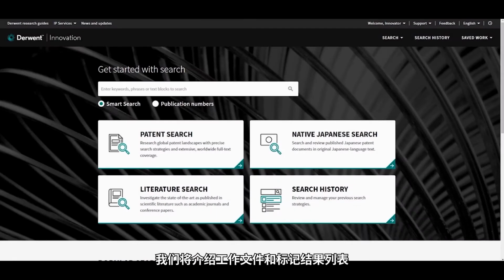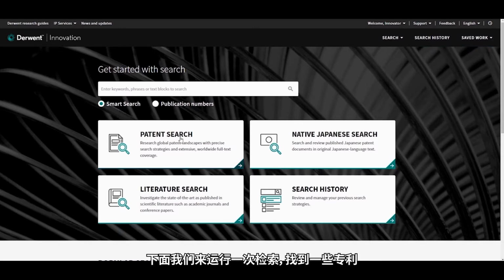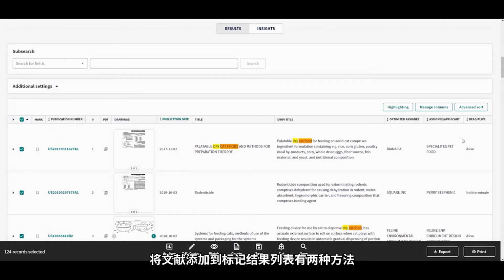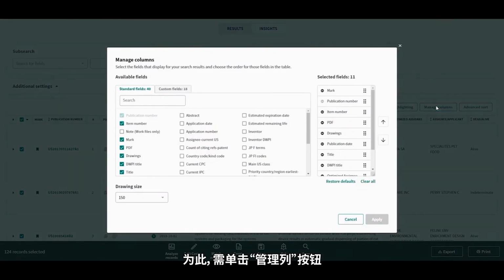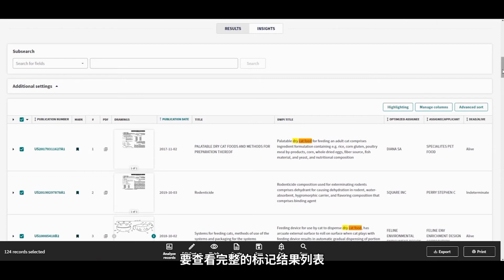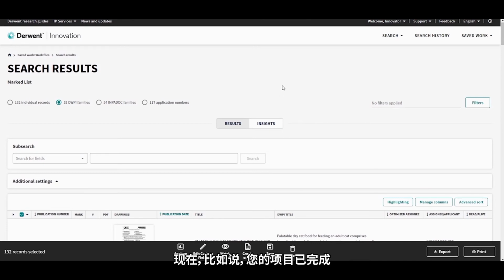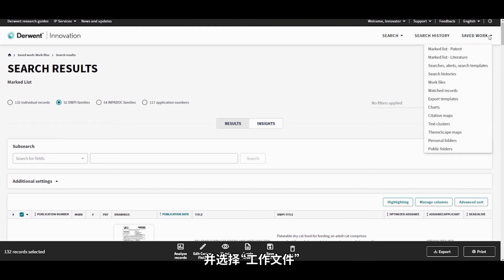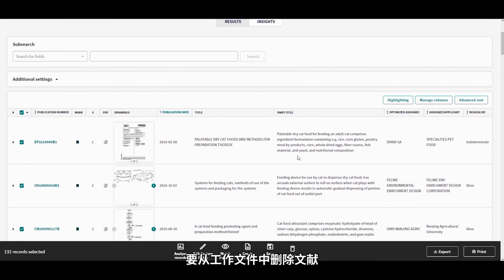檢索結果標記和保存